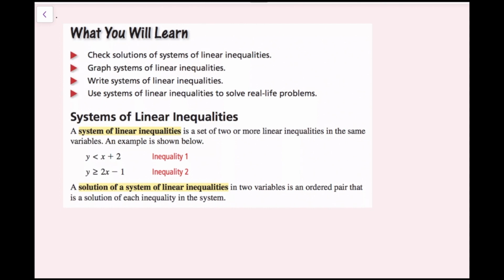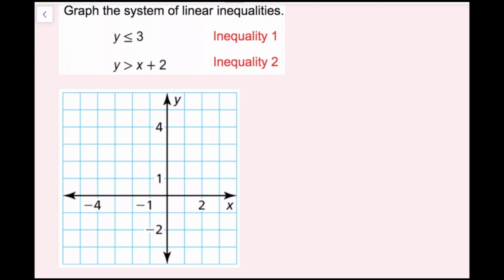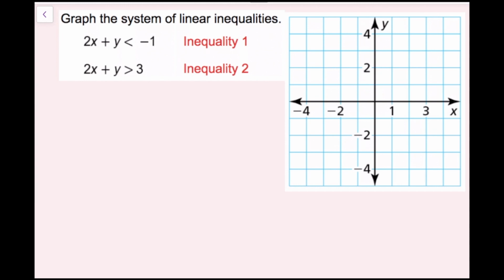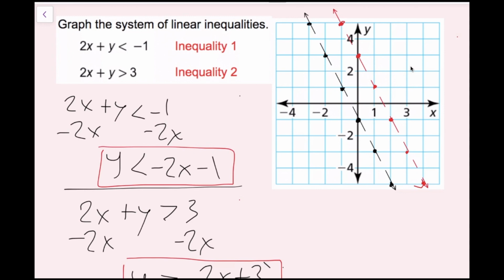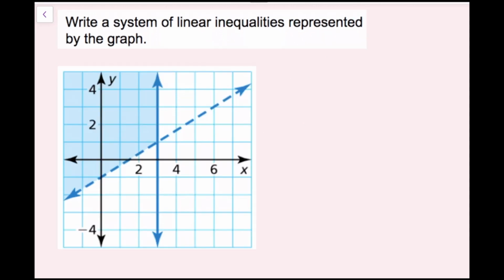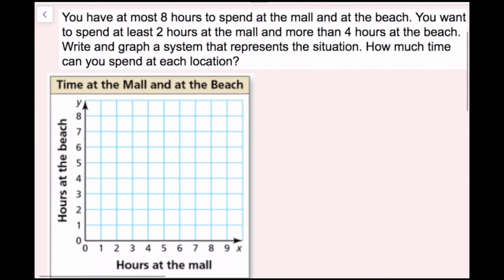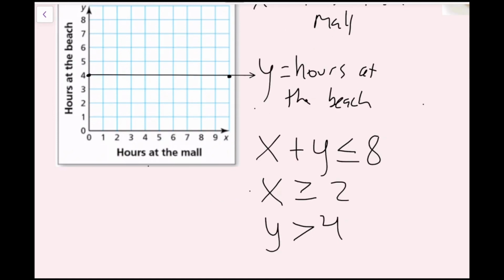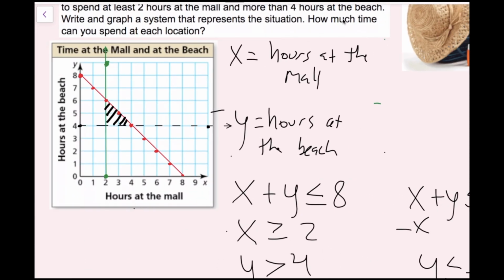Graphing Systems of Linear Inequalities (5.7 BIg Ideas Math - Algebra 1)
0:00 - Intro
0:33 - Ex. 1
2:06 - Graphing Systems of Inequalities
2:44 - Ex. 2
5:13 - Ex. 3
8:37 - Ex. 4
10:21 - Ex. 5
12:44 - Ex. 6